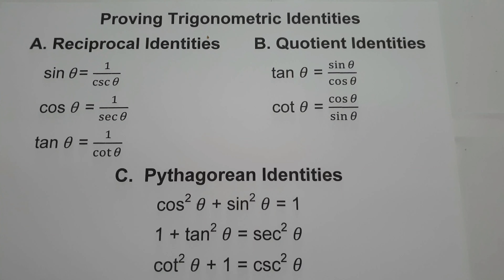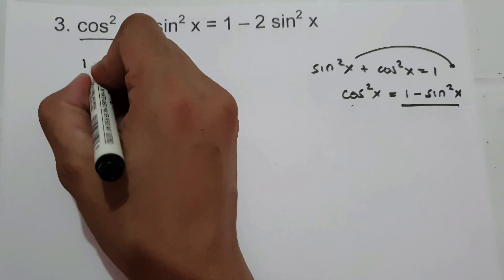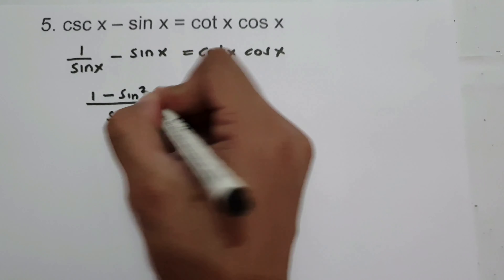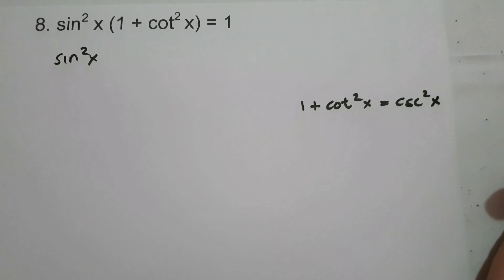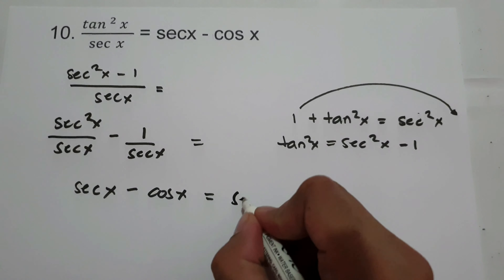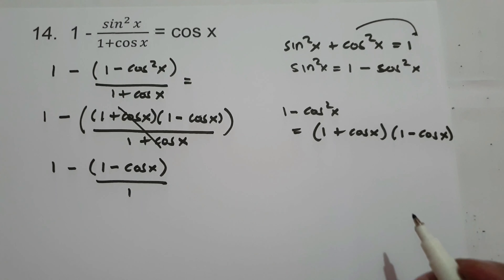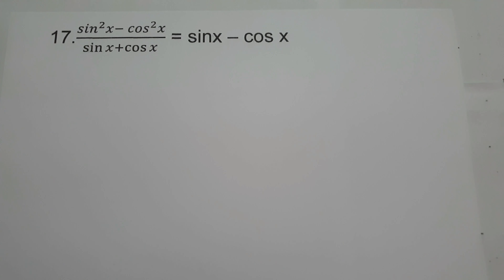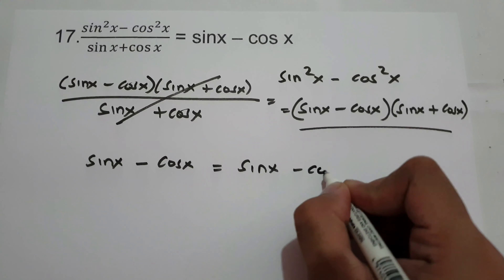Proving Trigonometric Identities (Practice Problems) - Number Sense 101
this Video contains plenty of example and practice problems on how to prove trigonometric identities

if you like this video just like and subsribe to be updated on my next tutorial videos.